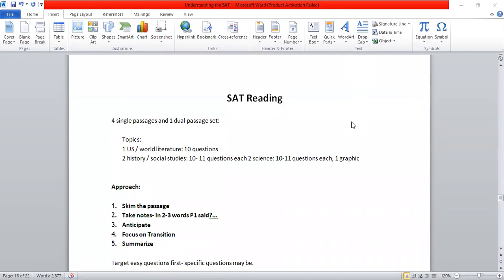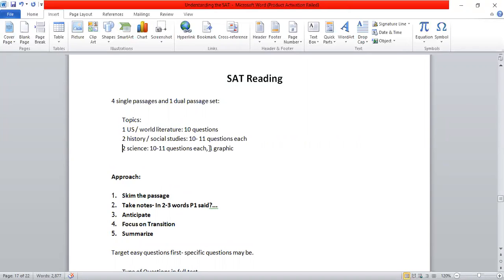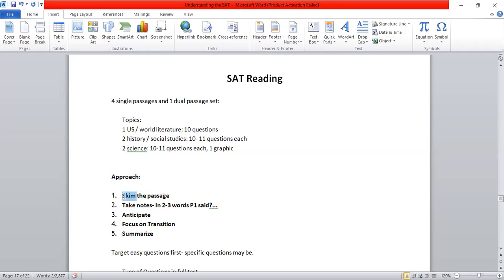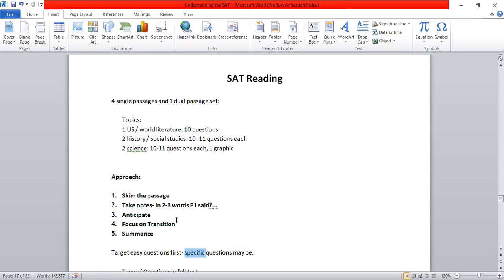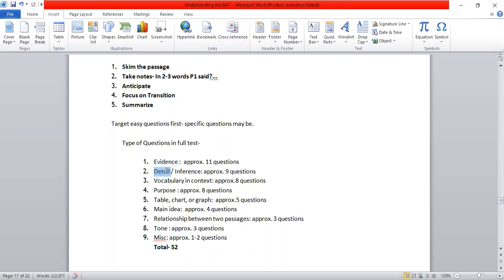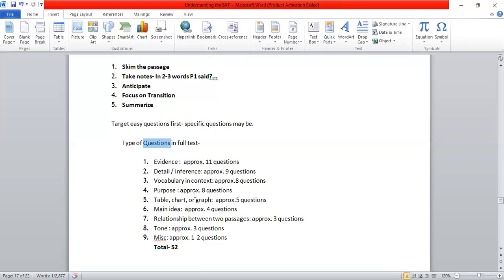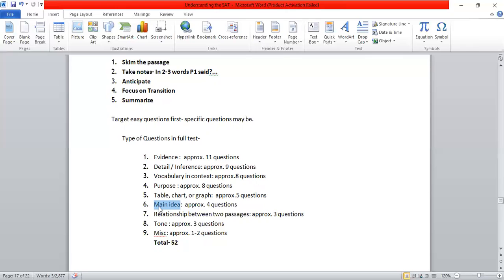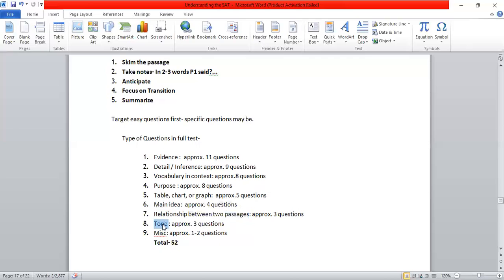TGES SAT English Intro to Reading